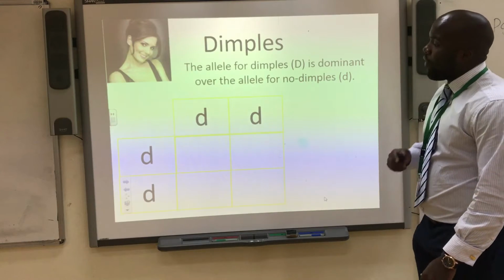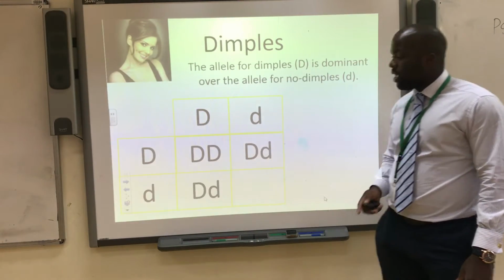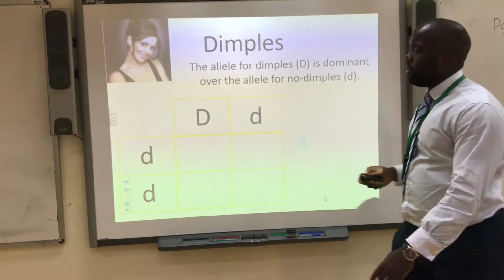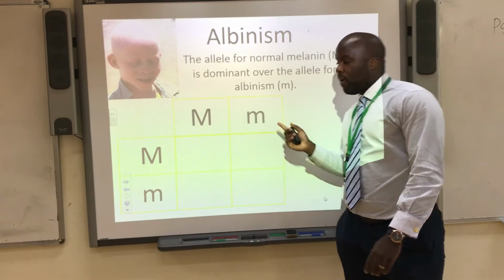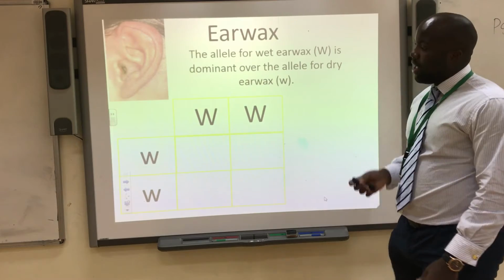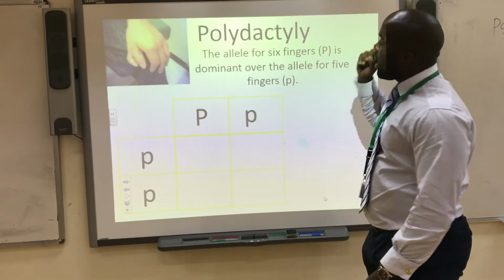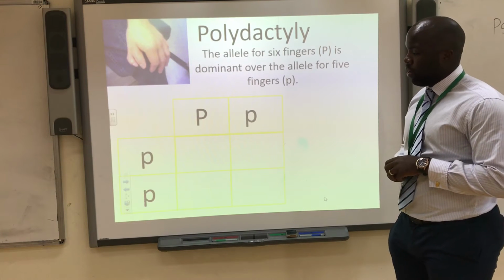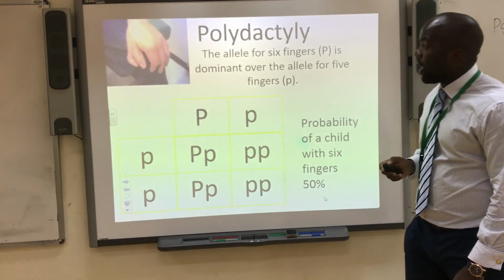Gene inheritance PART 2 of 2 - Mr Oshodi's Snapchat Science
Gene inheritance - Part 2 of 2 please watch both videos for maximum learning progress .